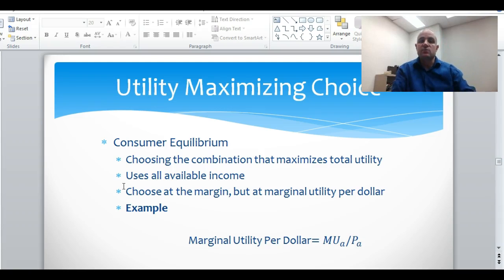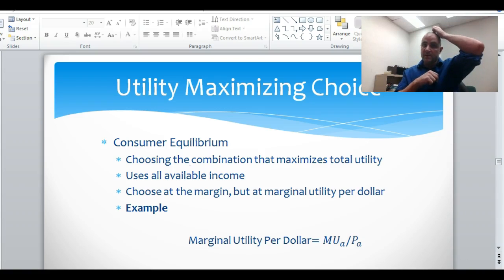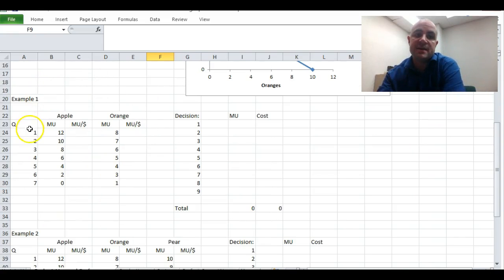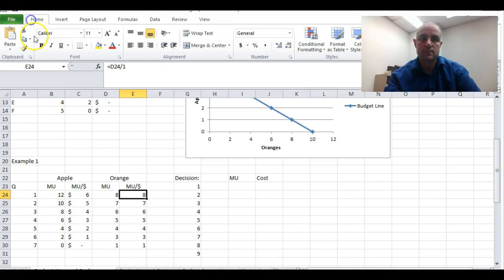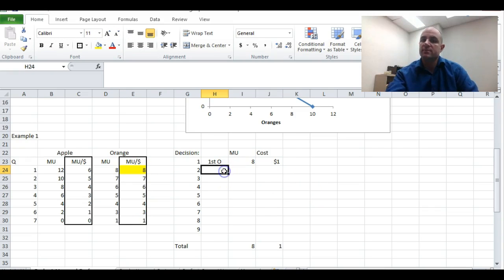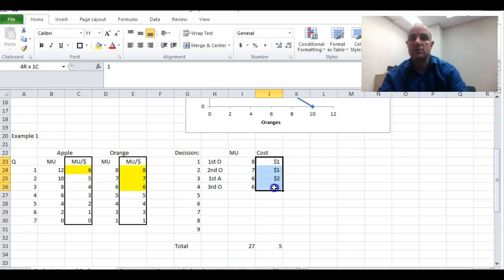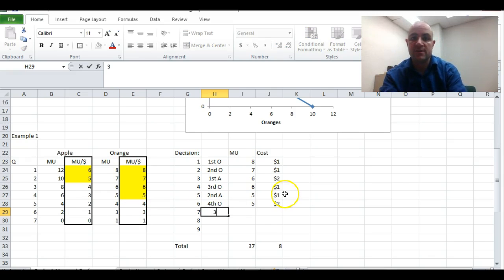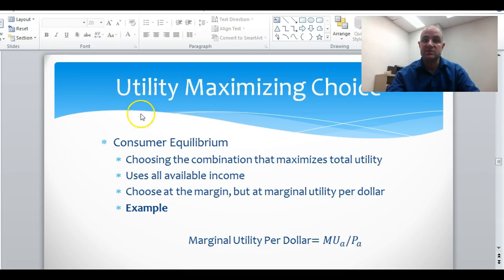Economics - Utility Maximizing